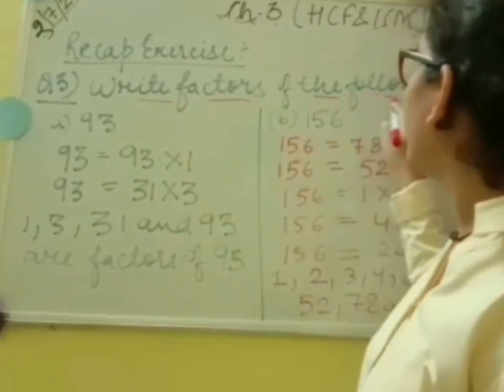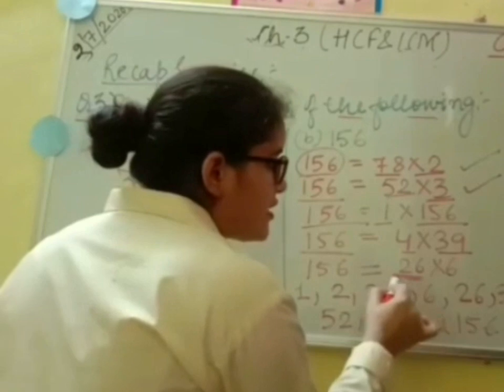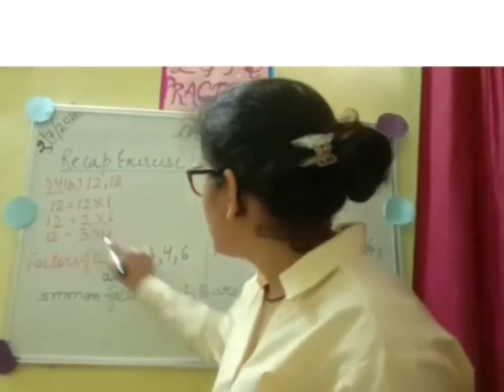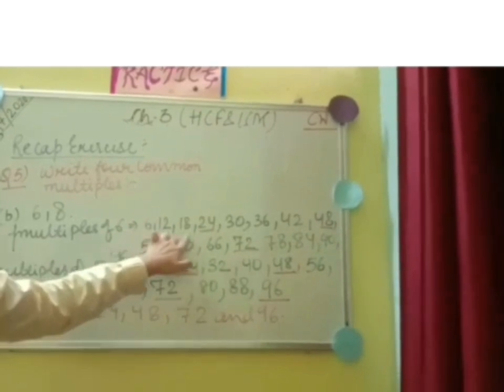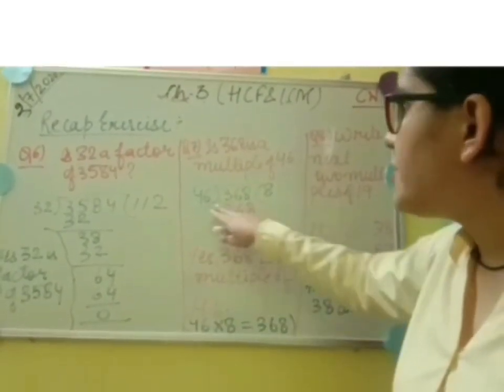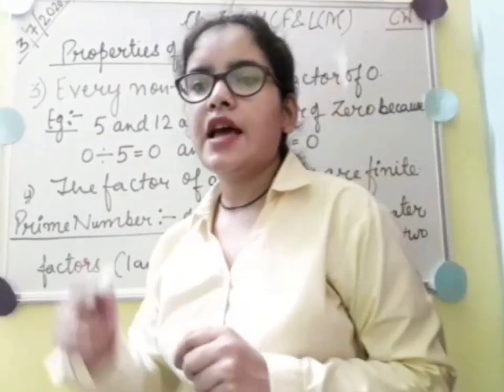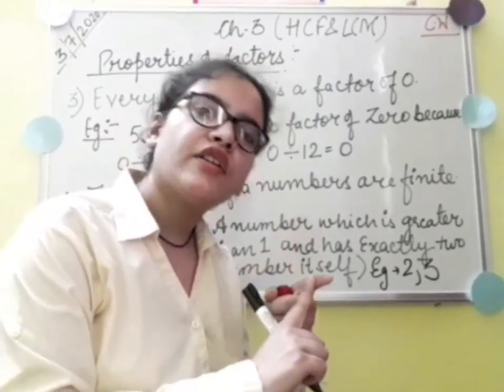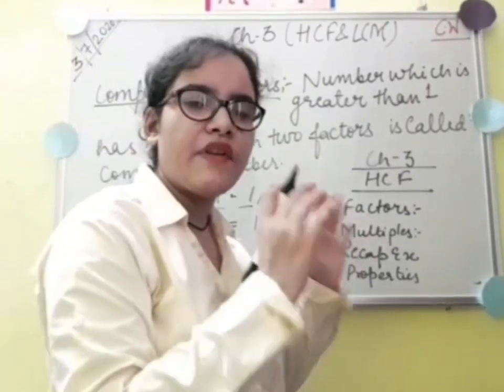Class 6 maths chapter 3 (HCF and LCM)PART 3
Recap exercise (Q3 to Q8)
Properties of factors,  prime number, composite numbers. 3 July 2020